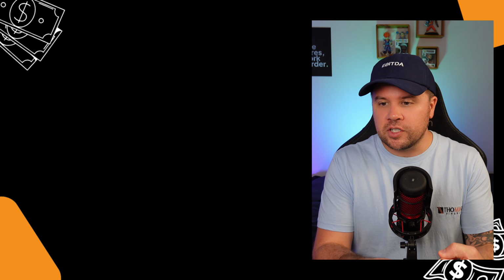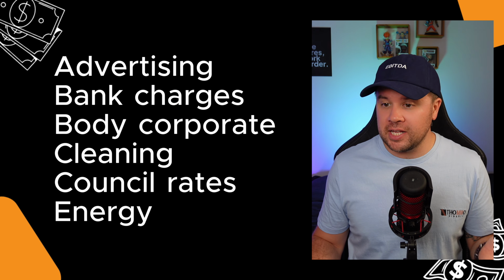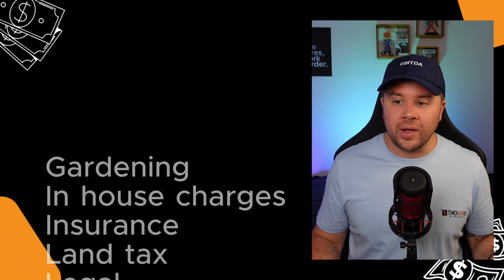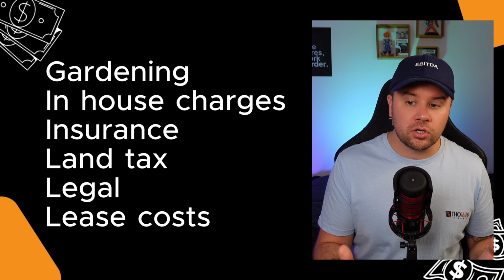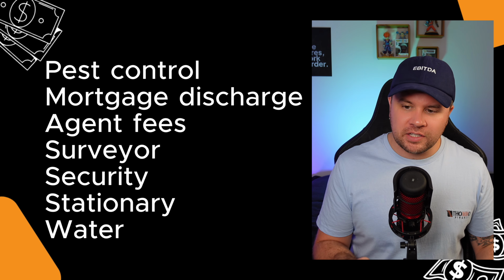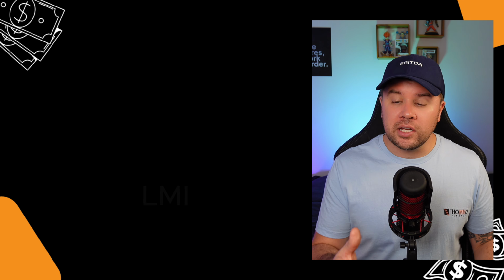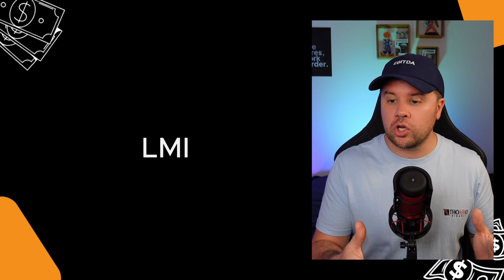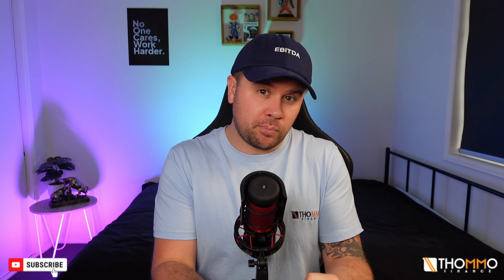Are You Missing These Investment Property Deductions? 2025 🇦🇺 | Mini Series EP 7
🏡 Investment Property Tax Deductions Explained (Australia 2025)

Tax season is here! In this video, I break down everything you need to know about investment property tax deductions in Australia for 2025. Whether you own a rental property, Airbnb, or holiday home, I’ll walk you through what you can and can’t claim — so you don’t miss out on deductions or risk making costly mistakes.

✅ Learn how to:
• Correctly split income & expenses with co-owners
• Claim interest, repairs, rates, insurance, and more
• Handle improvements vs repairs (and what’s deductible)
• Claim depreciation & capital works deductions
• Keep records that satisfy the ATO
• Avoid common mistakes that trigger ATO audits